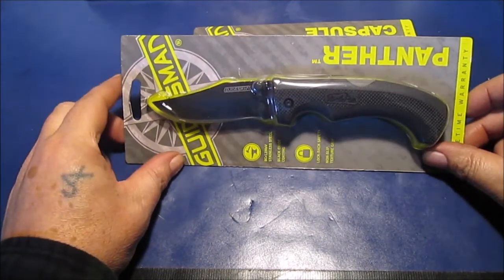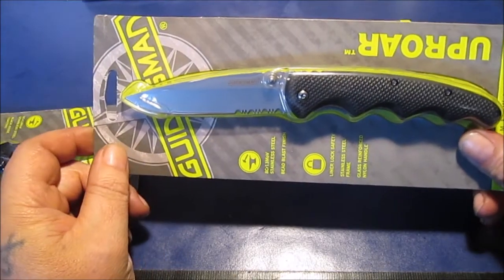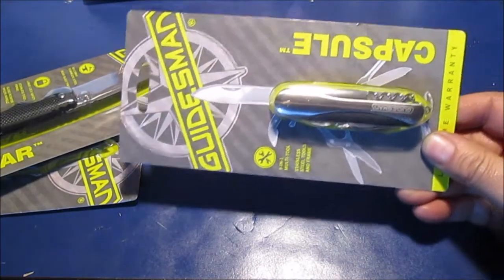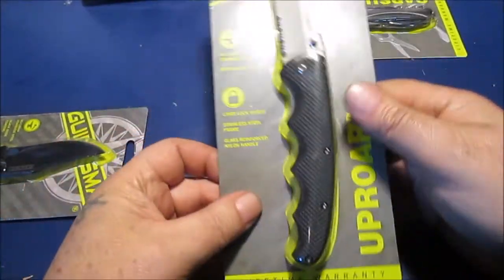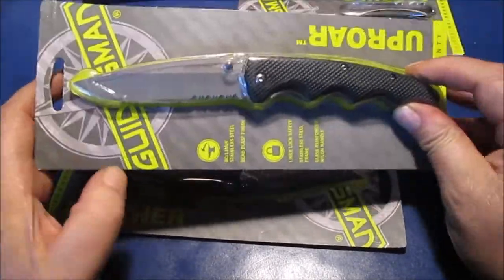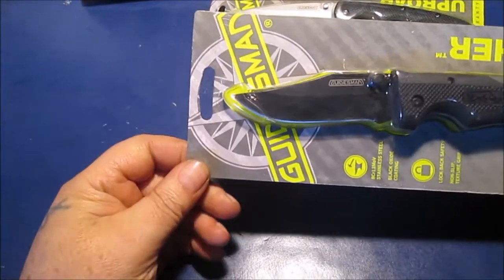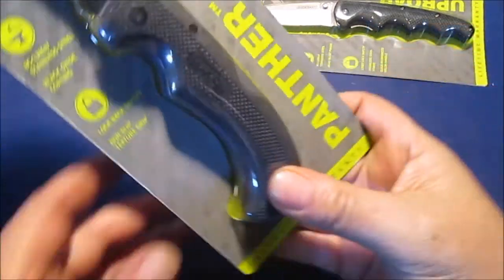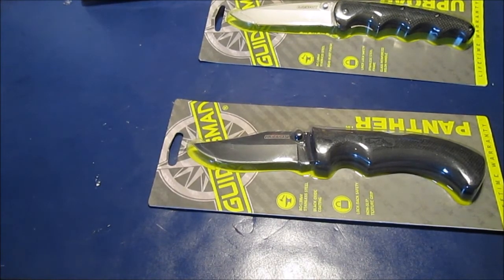3 NEW KNIVES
Guidesman Panther...,Guidesman Uproar,...Guidesman Capsule.